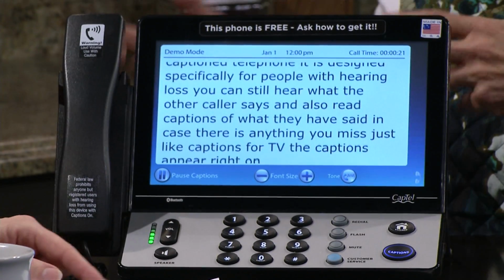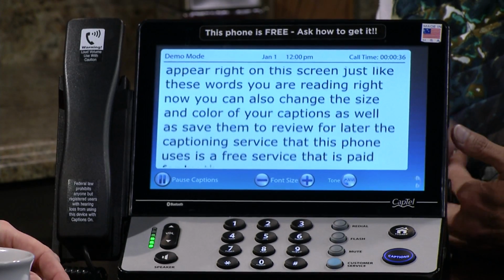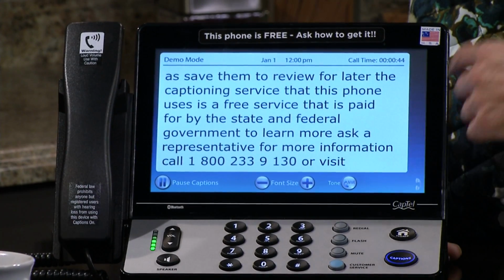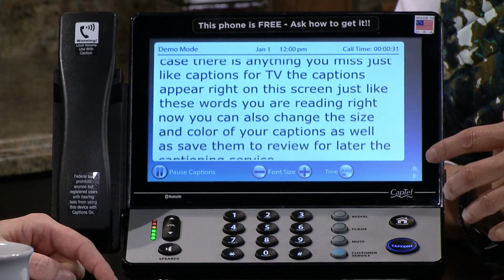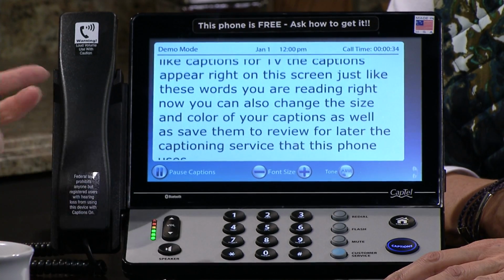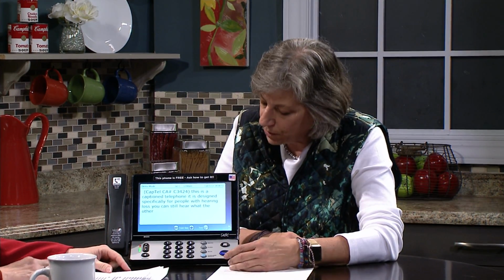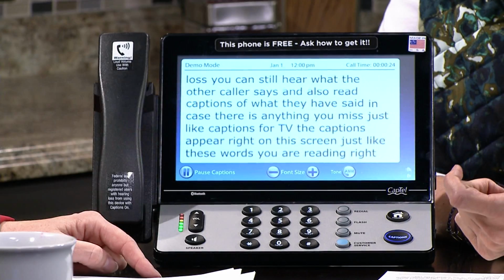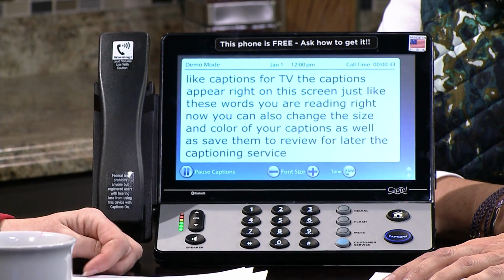Golden Opportunities CapTel-Captioned Telephone in OH 10/15/17 show #861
If you have hearing loss, a Smart Phone is not the
answer to keeping in contact. We’ll call up another alternative
that could be cost-free.